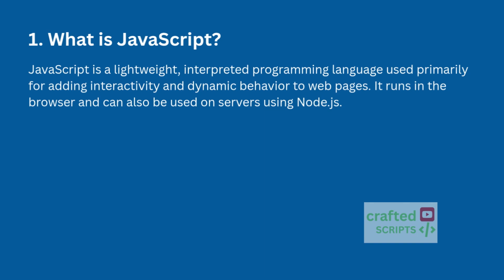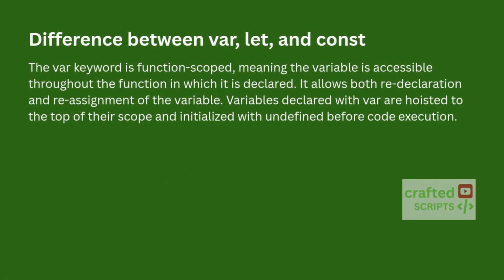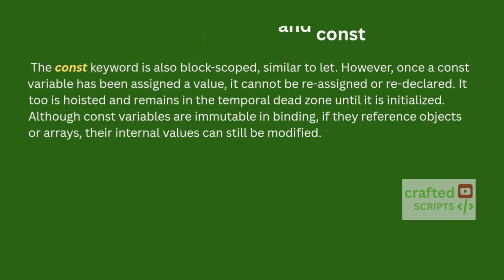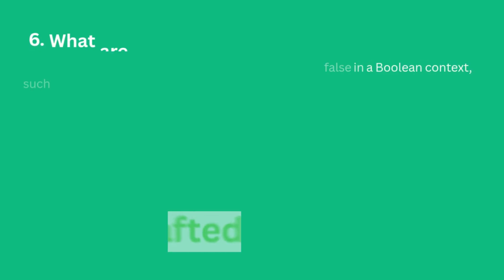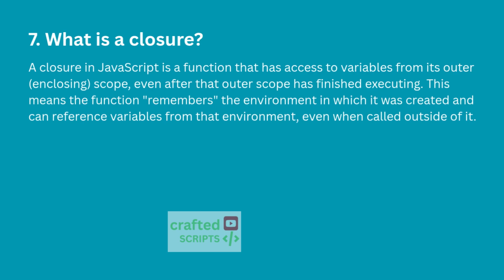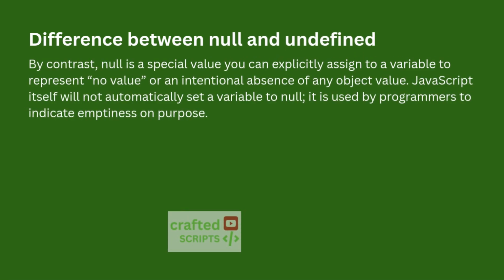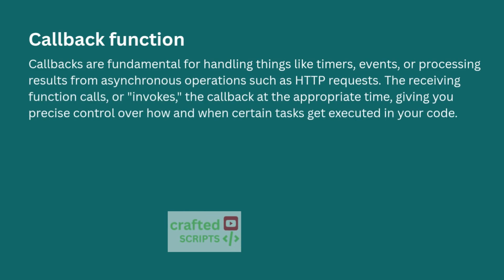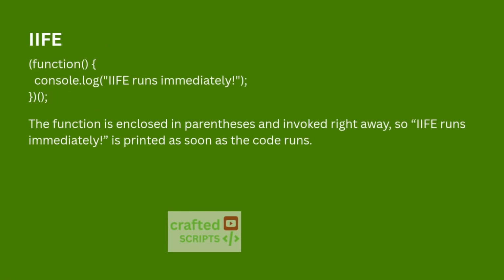JavaScript Interview Questions for Beginners | Part 1 | Basic JS Concepts Explained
Kickstart your JavaScript interview preparation with this Beginner Level JavaScript Interview Questions & Answers video!
Perfect for freshers, students, and anyone entering the world of JavaScript development.

In this video, you’ll learn:

✔ Basic JavaScript concepts
✔ Most commonly asked questions for fresher roles
✔ Simple explanations with examples
✔ Important fundamentals every beginner must know

Whether you're preparing for an internship, entry-level developer job, or brushing up your basics — this video will help you understand JavaScript in a clear and structured way.

Beginner-friendly JavaScript interview questions and answers to help you crack your first developer job. Simple explanations, clear examples, and must-know JS basics for freshers.